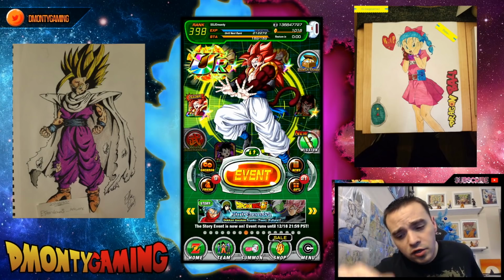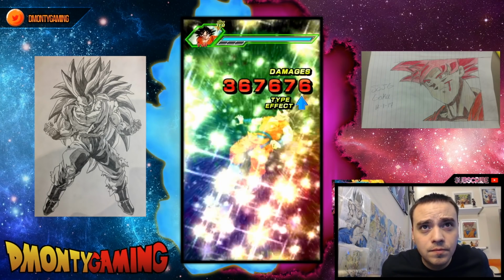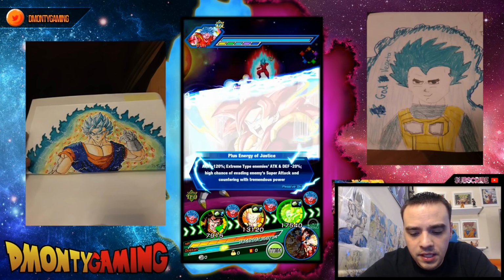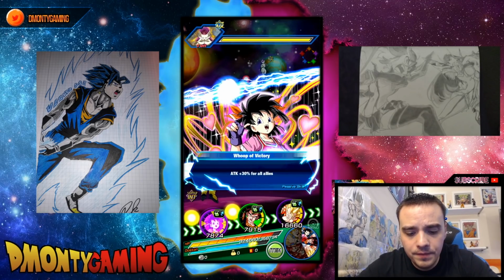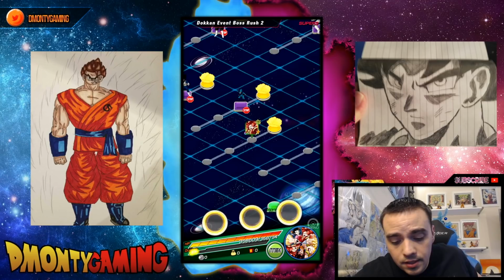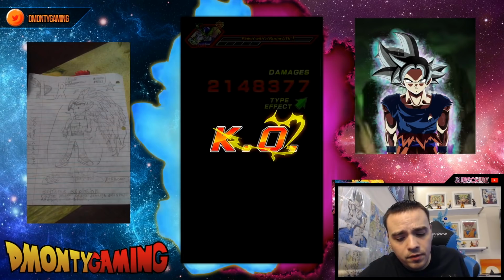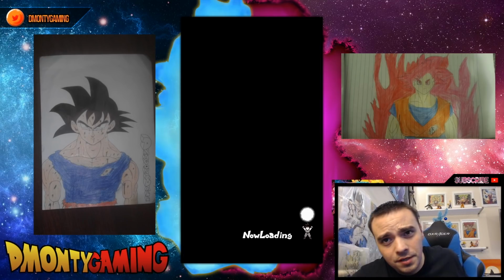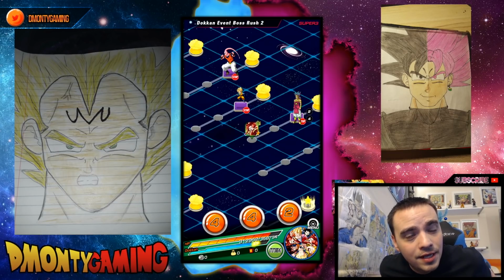WHO DOES IT BETTER!? THE RAINBOW GOGETA BATTLE!! | DOUBLE FAN ART | DRAGON BALL Z DOKKAN BATTLE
You can also mail it to me for live showing and shoutout at
Just let me know its coming so i can make sure to check it!